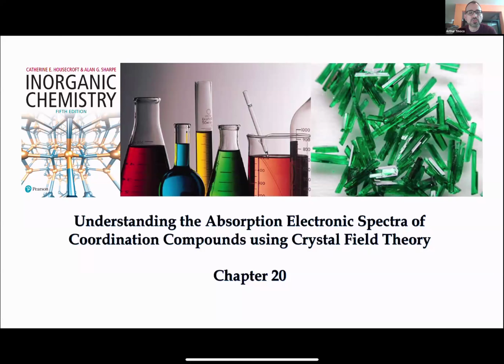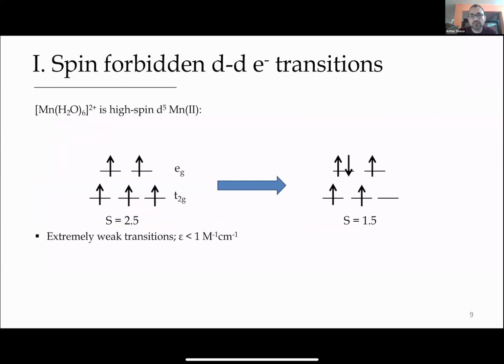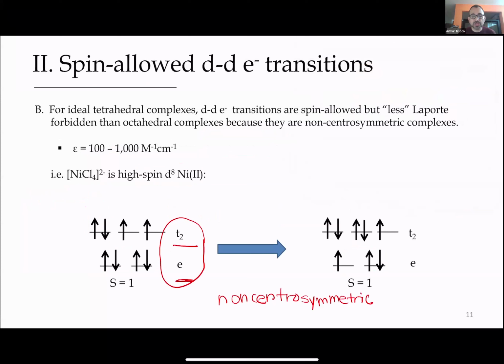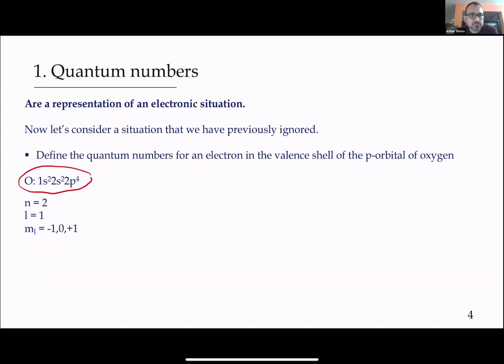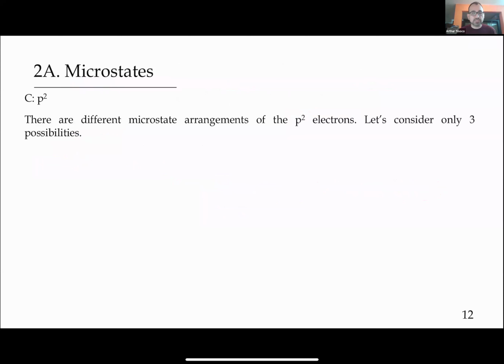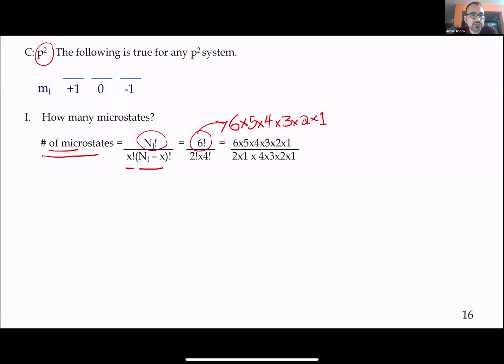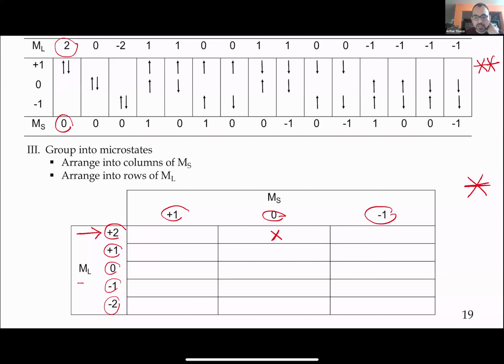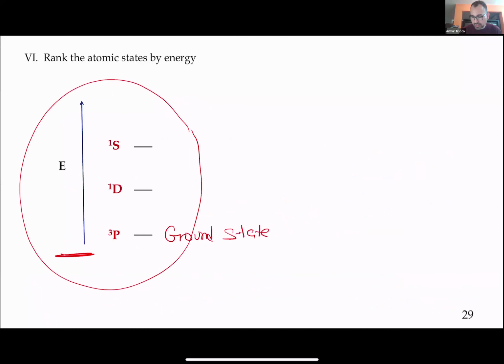Lecture 19 and 20_Electronic transitions and defining multielectron system